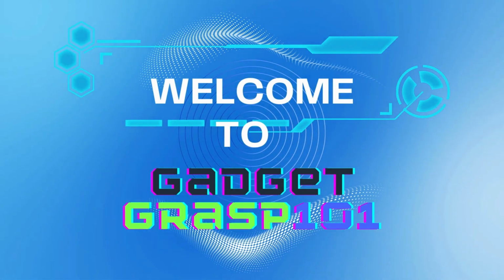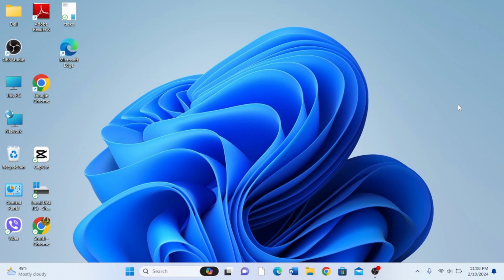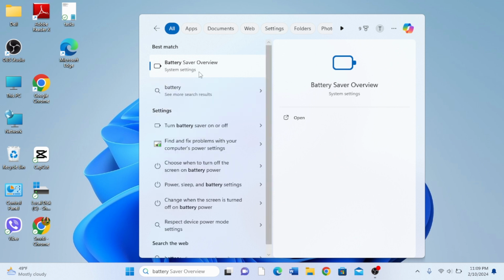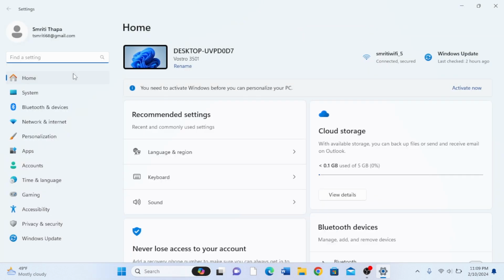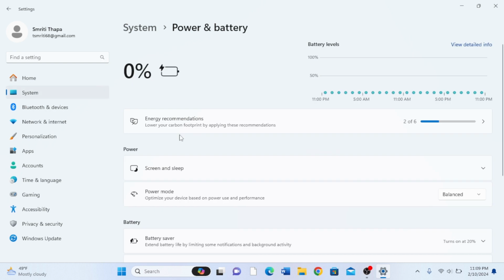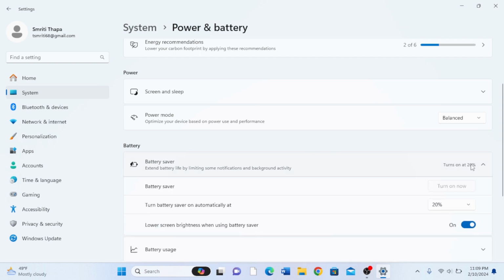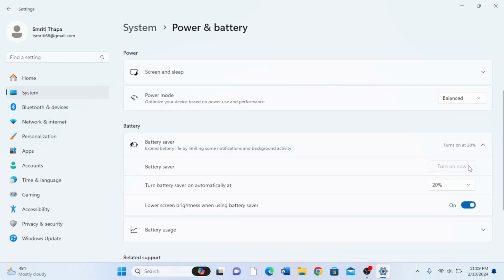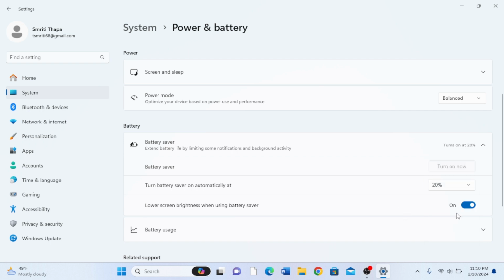How to Limit Battery Charge in Windows?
Learn How to Limit Battery Charge in Windows with quick and easy steps.

Worried about battery health and tired of constant charging cycles? Fear not, tech-savvy friends! This Gadget Grasp 101 guide unlocks the secrets of limiting battery charge in Windows.